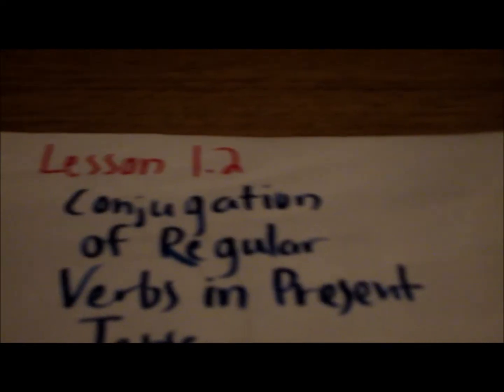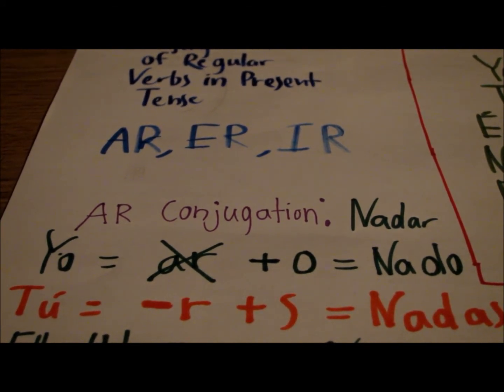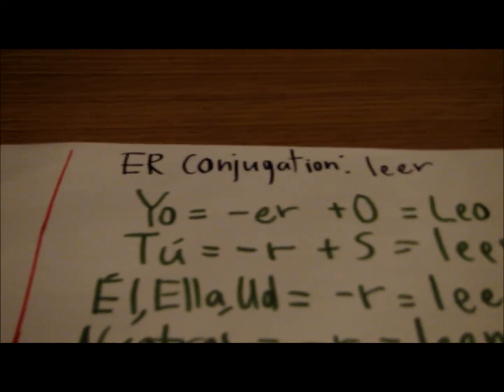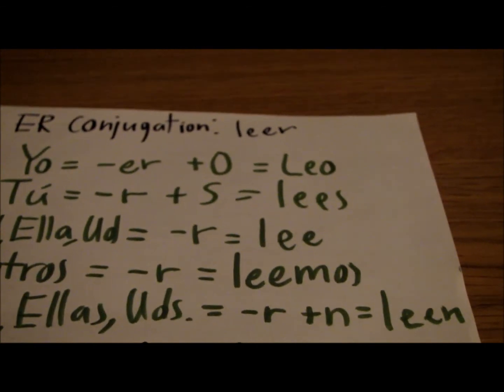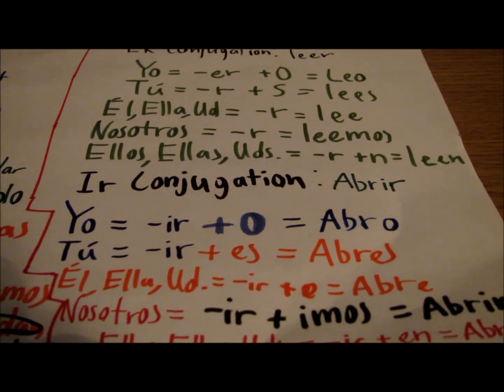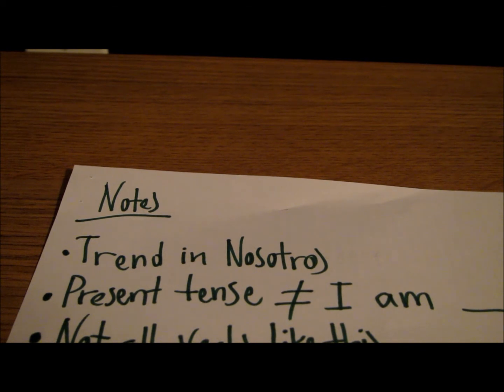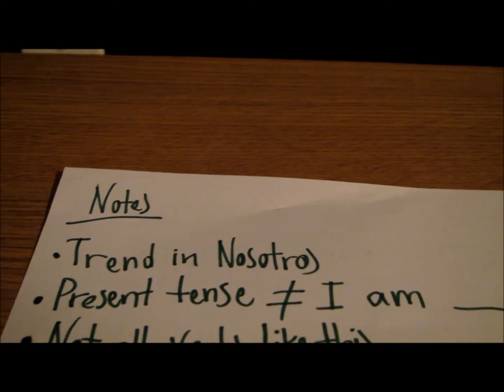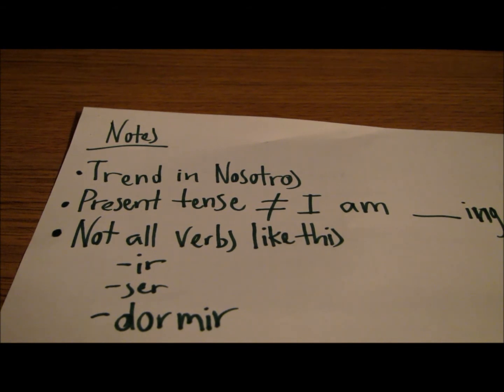Spanish Lesson 1.2- Conjugation of Regular Verbs in the Present Tense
A quick video detailing how to conjugate regular verbs in the present tense